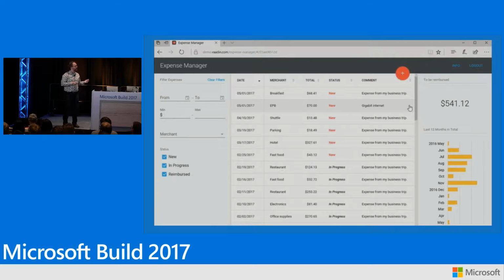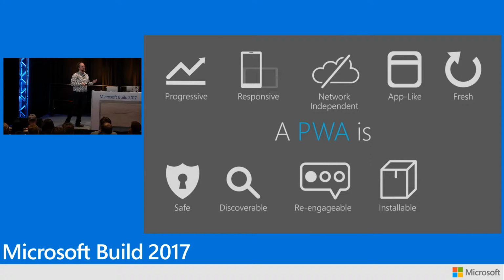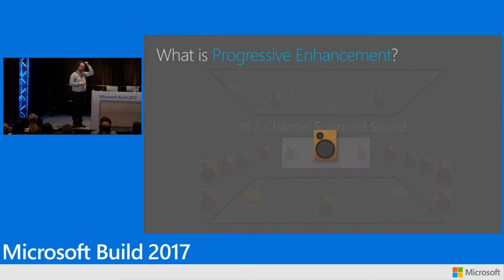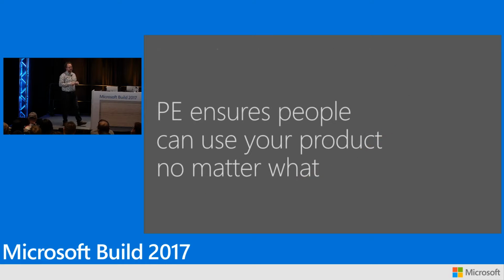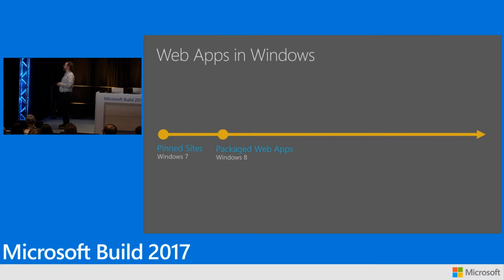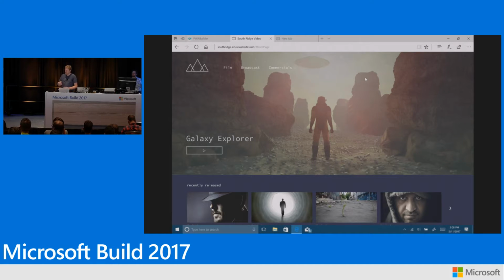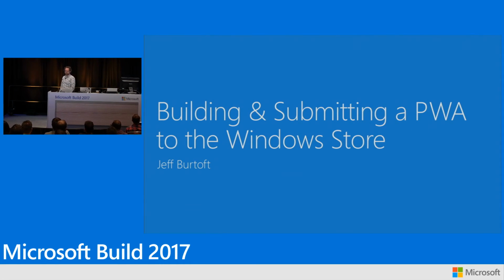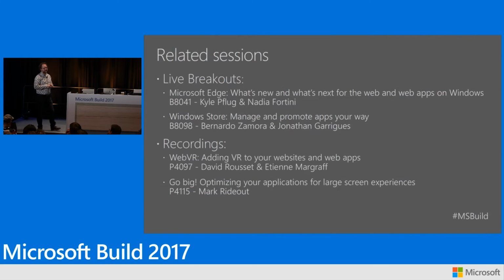Build 2017 Progressive web apps and the Windows ecosystem